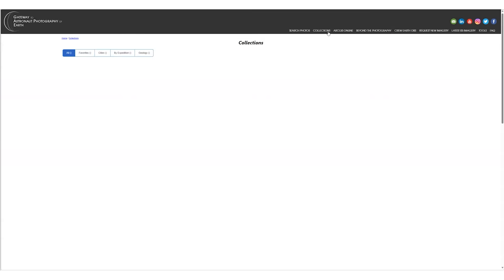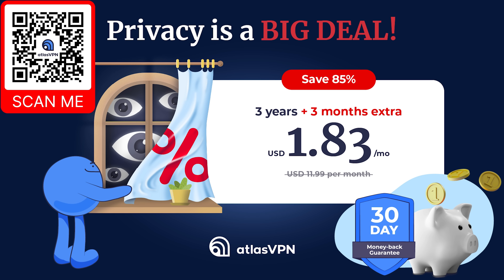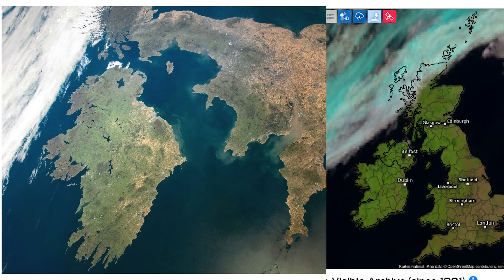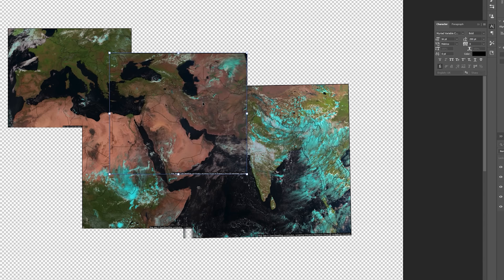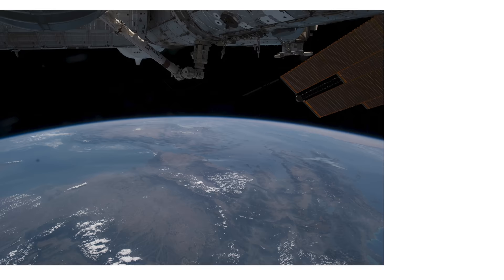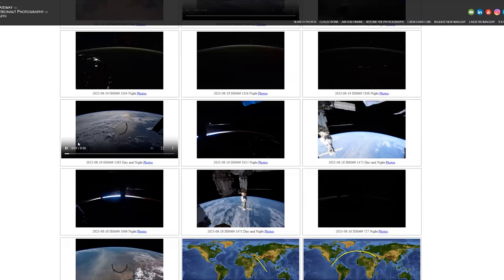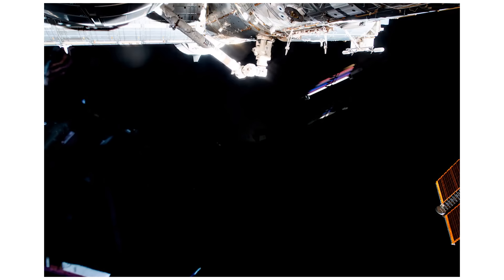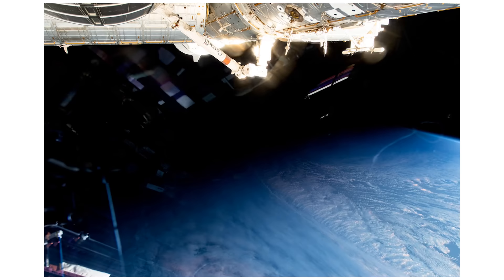Flat Earthers absolutely HATE this video - Comparing ISS timelapse to weather records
Grab Atlas VPN for just $1.83/mo + 3 months extra before the BIG DEAL deal expires

In this video I compare a VERY recent timelapse from the ISS to weather records to further debunk the idea the ISS footage is CGI ...